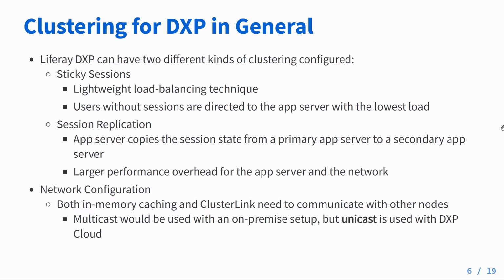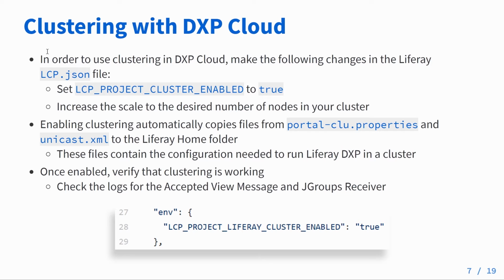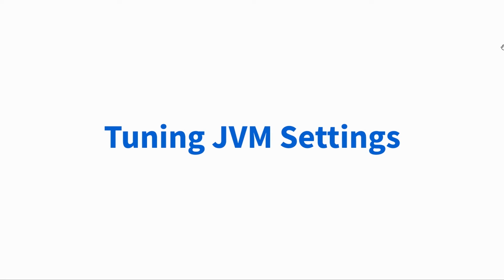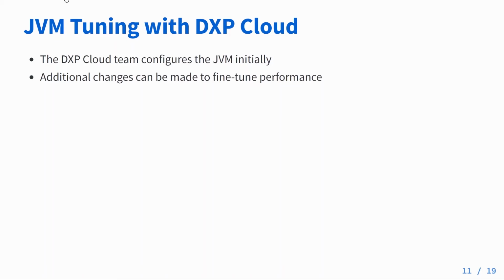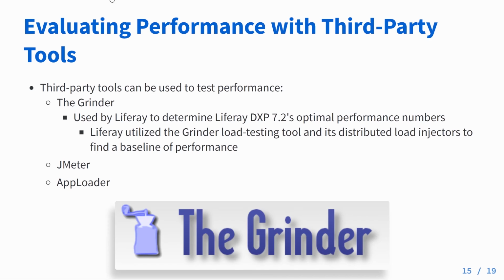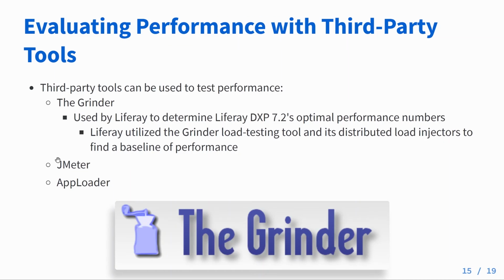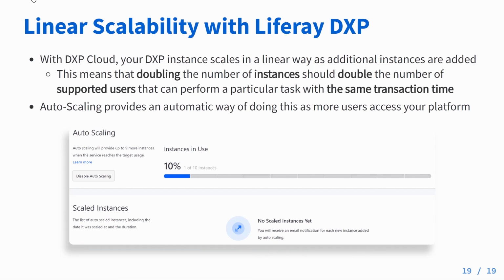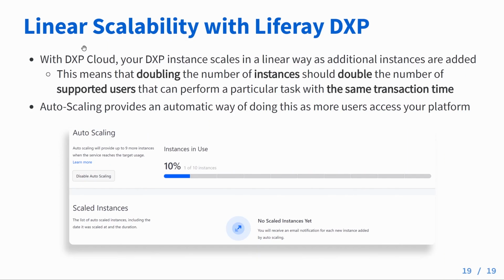Performance Tuning 7.2 DXP Cloud